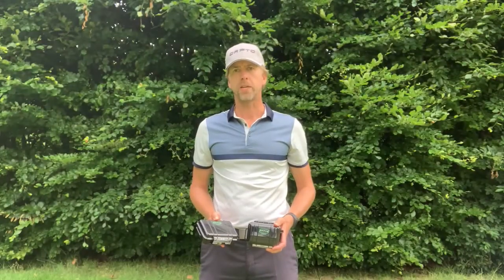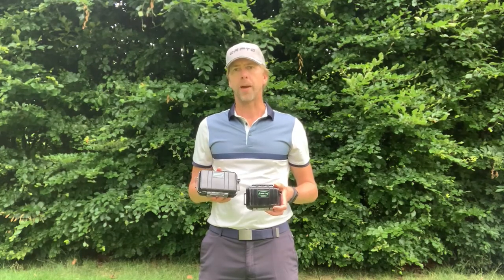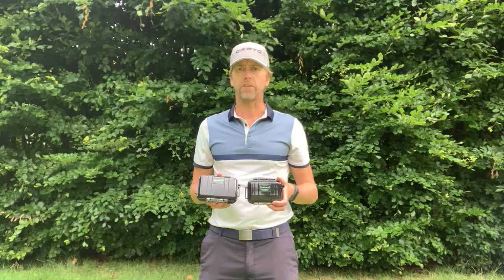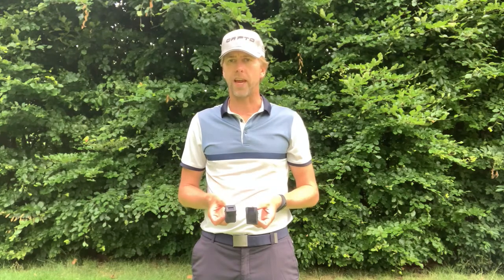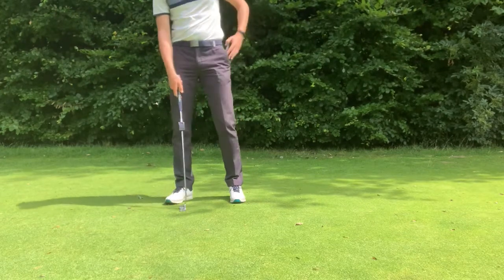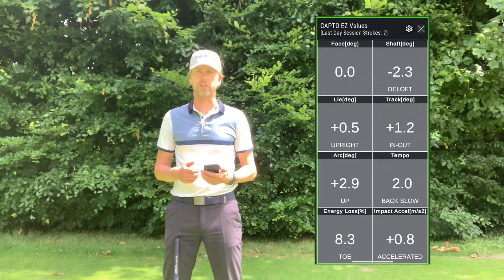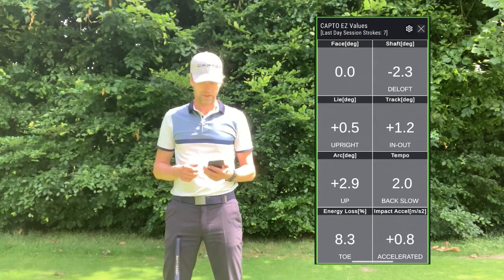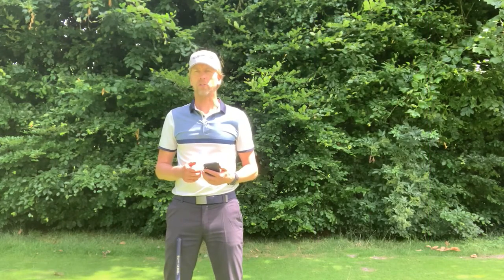Capto EZ system preview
Capto's exceptional technology can determine where the putter is in 3D space, gathering data never captured before. It is a lightweight and waterproof sensor that uses Wi-Fi to connect to software, gathering extensive and immaculately presented putting stroke data.

This is the first time that this type of putting analysis technology has been introduced in golf, being described as a game changer by many of the world's top players.

The Capto EZ is a small compact sensor that packs a big punch, with a clear and efficient app will help you getting better in your putting.
Explore the Score part where you can have look where to improve and challenge yourself to improve the score number.

Get better and better with Capto EZ!